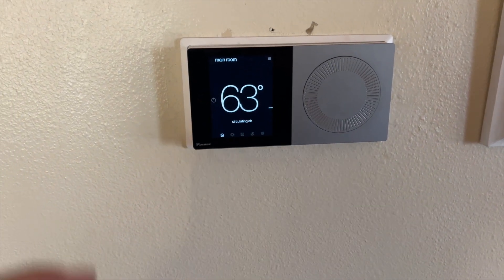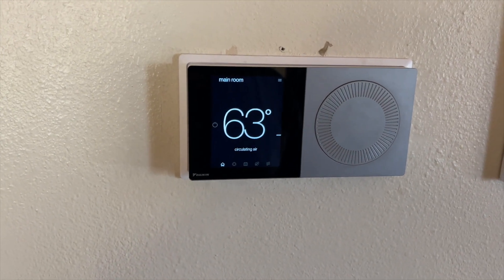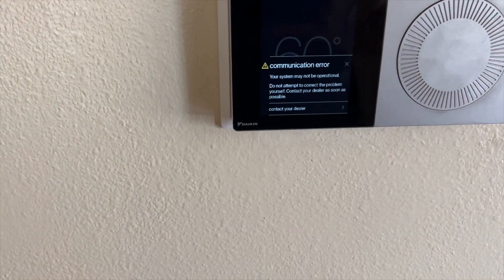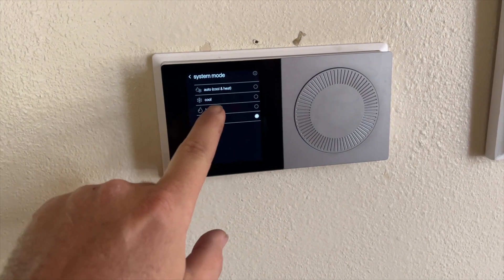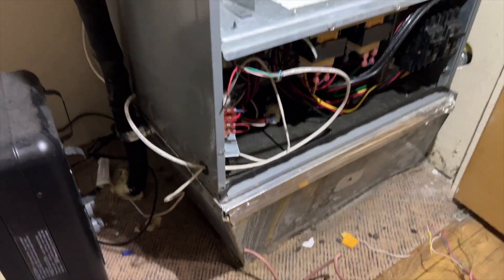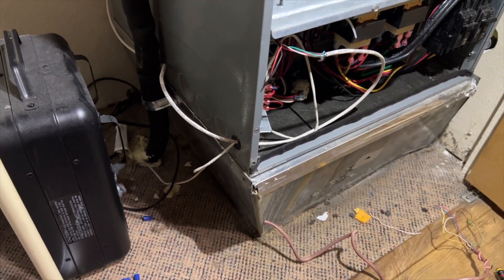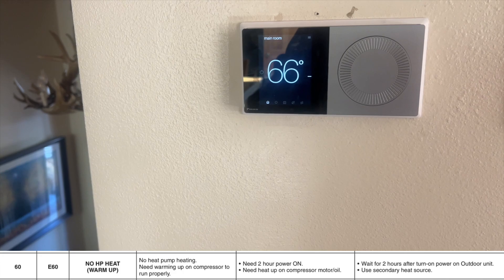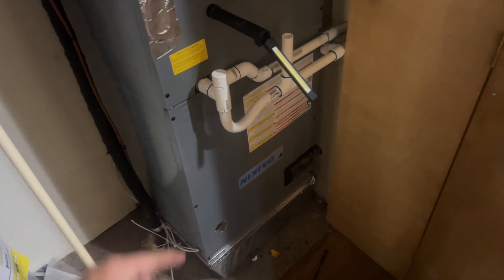Daikin DZ17VSA Series Minisplit with Full Size Air Handler Not Communicating Intermittently. EP152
On this call I had a Daikin Minisplit that would intermittently lose communication with the outdoor unit causing it to not recognize the outdoor equipment.  After checked the comm wires I found a total of 3 splice with 3 different type of wire.  According to the Manuel this should work but tech support has other ideas.  In this video I ended up removed all the splices and running a new comm wire.